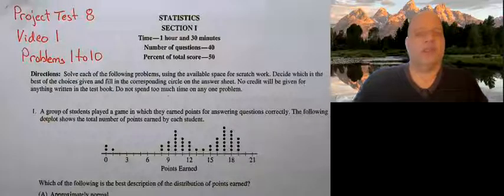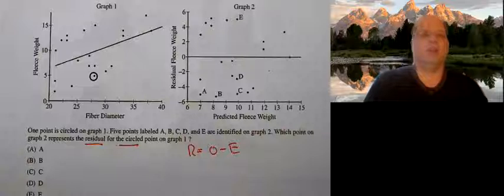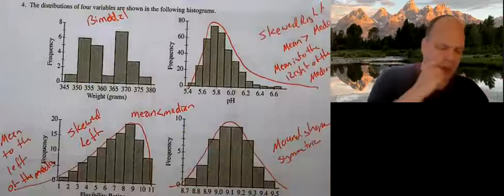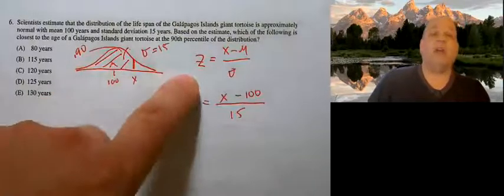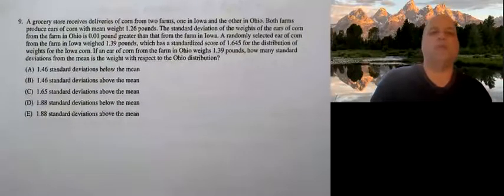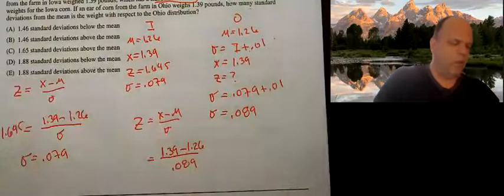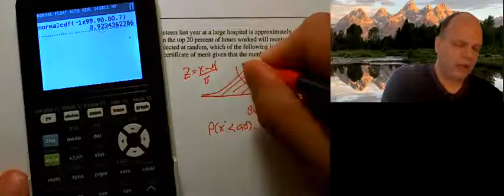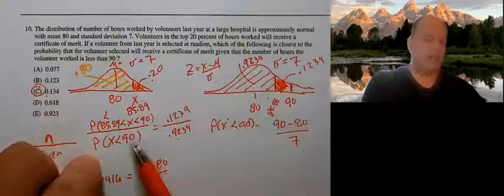Project Test 8 Problems 1 to 10